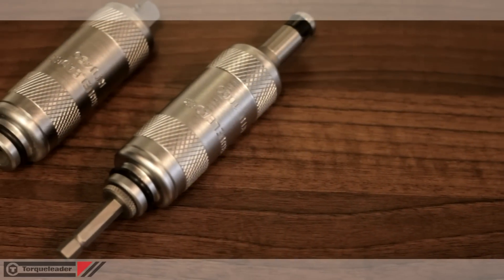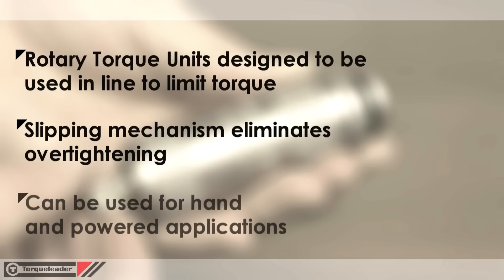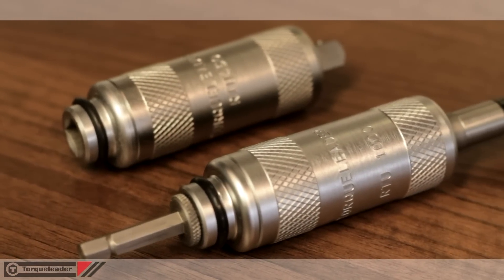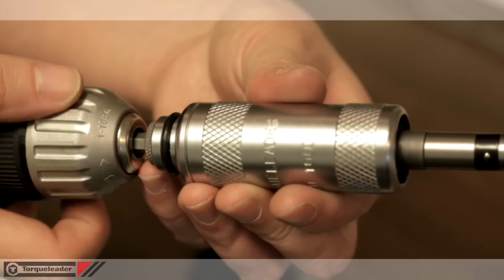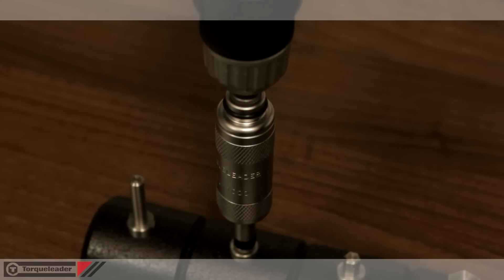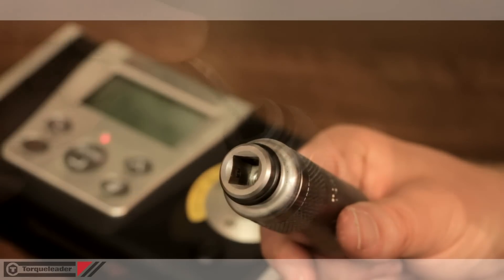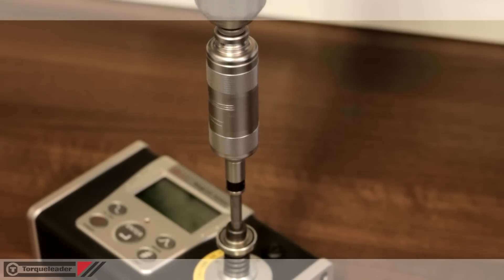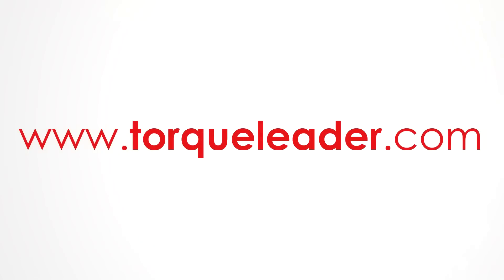RTU Dynamic Torque Limiters (0.2 - 340 N.m) by Torqueleader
Unit eliminates overtightening in in line applications with its robust and compact design

RTU Dynamic Torque Limiters

Key Benefits:
Versatile torque limiters that allow conventional Hand and Power tools to be easily converted into Torque Tools

Accurate process control assured by eliminating under and over tightening due to the proven Torqueleader slipping technology

Hand tools for higher torque applications can be converted into Torque Tools using a range of heavy duty torque limiters -- custom designs available

A wide range of potential applications can be catered for by the very flexible design options offered

Technical Information:
Repeatability +/- 6% of reading
ISO 6789:2003 Classification 2F